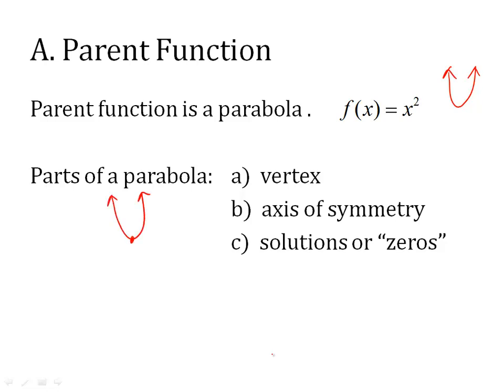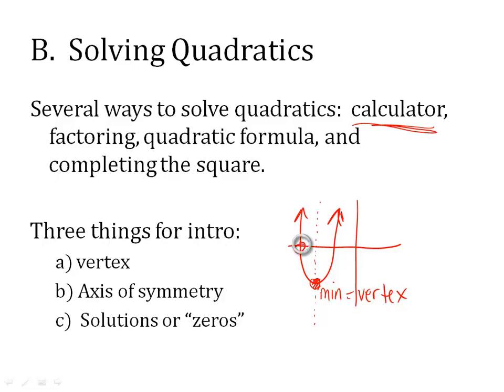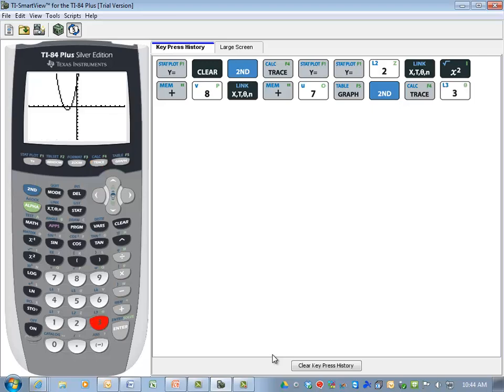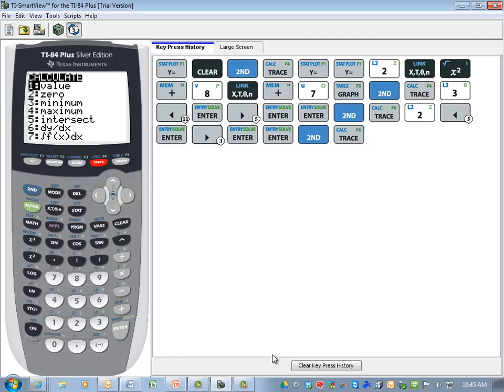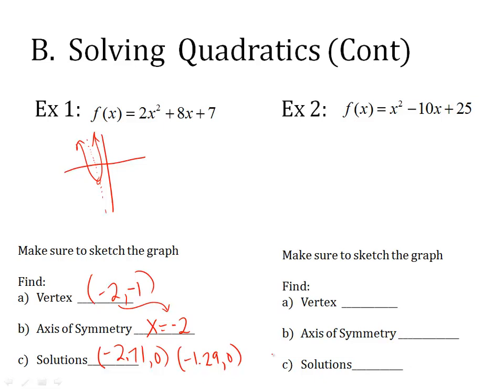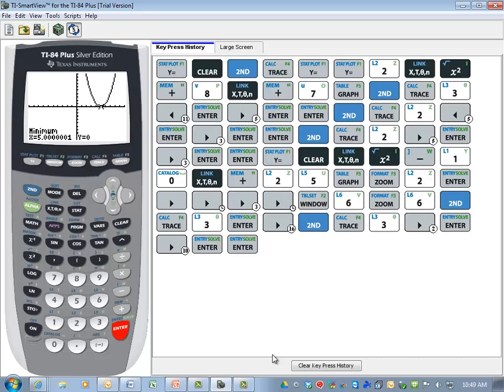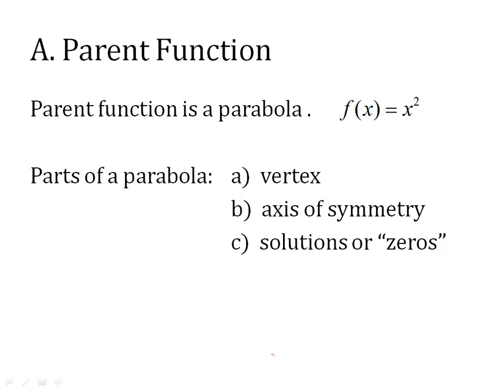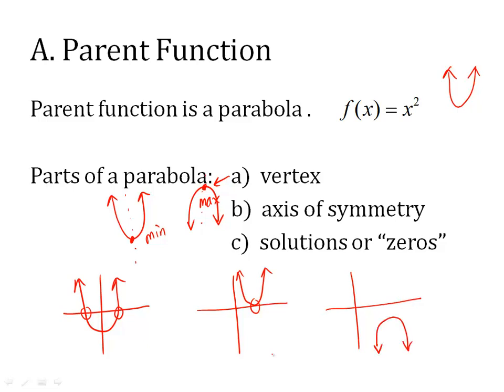Intro to Quadratics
Introduction to quadratics; parts of a parabola